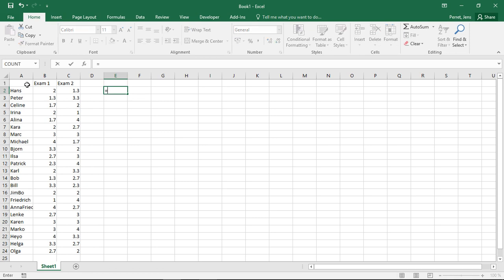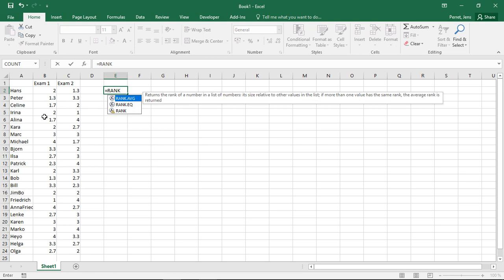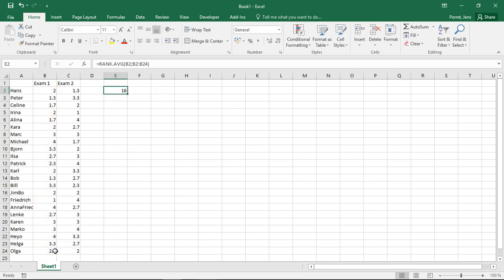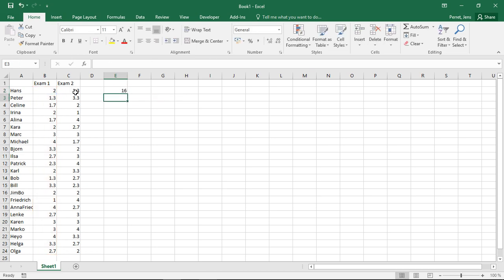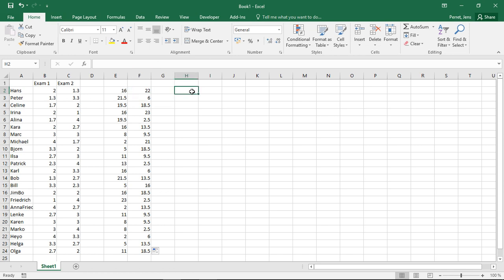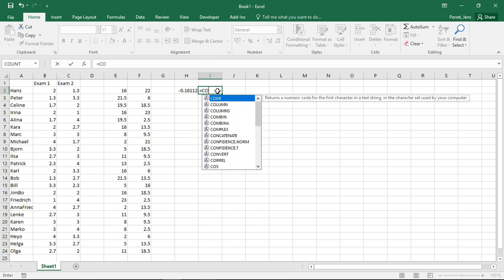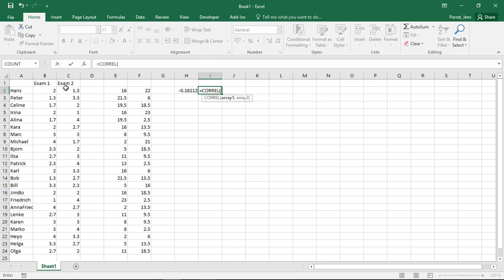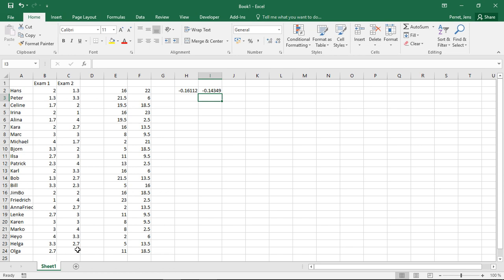Excel - Ranking and Spearman's Rankcorrelation